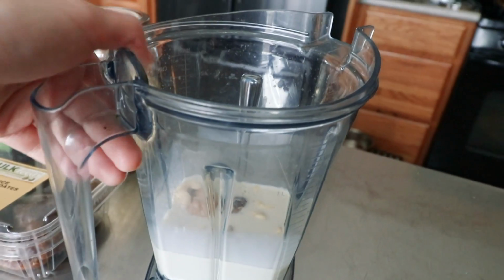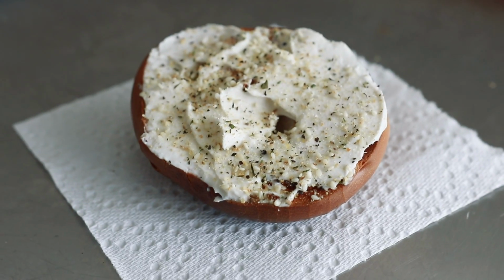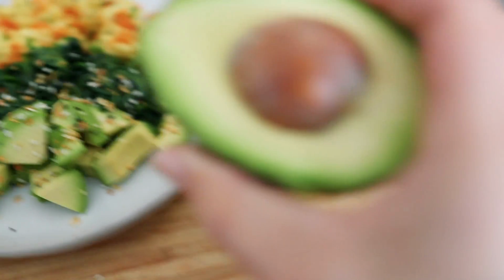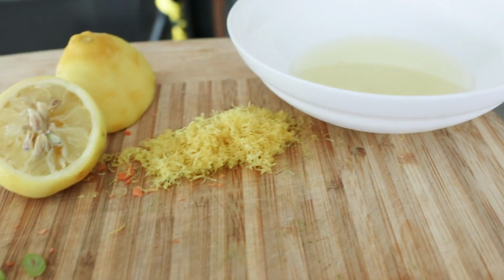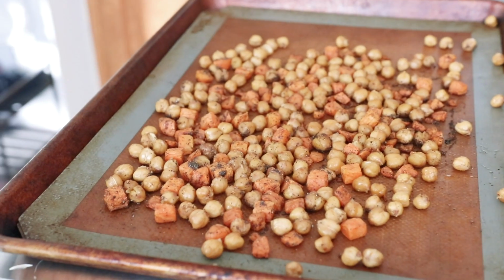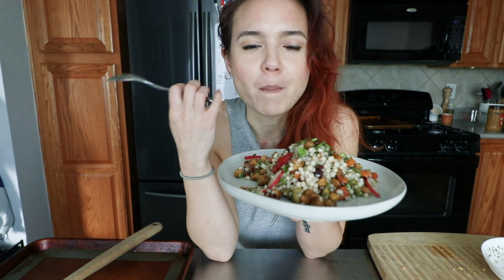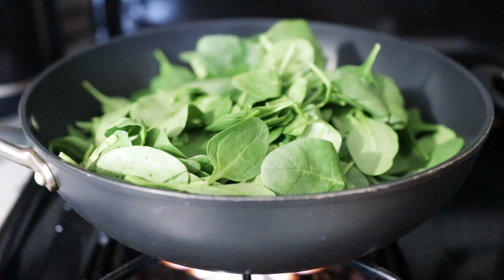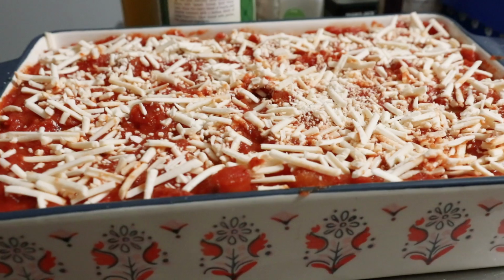What I Eat in a Day // Regular Vegan (I'm tired of food rules)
✹ Find Me! ✹

✹ Fave Things ✹

✹ About Me! ✹

Welcome to Sarah’s Vegan Kitchen! My name is Sarah Sullivan. I share vegan recipes, from healthy meal ideas to plant-based versions of comfort food dishes I used to love.